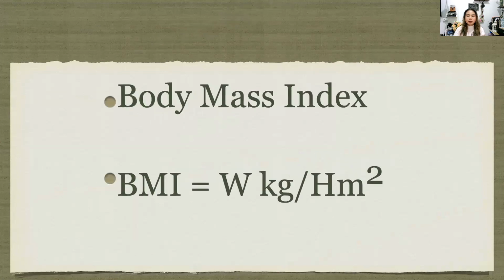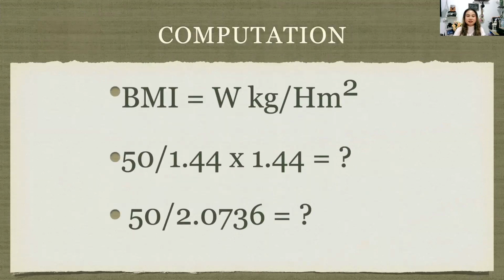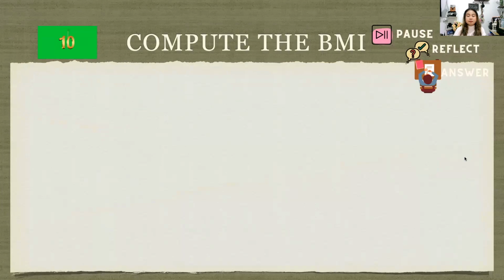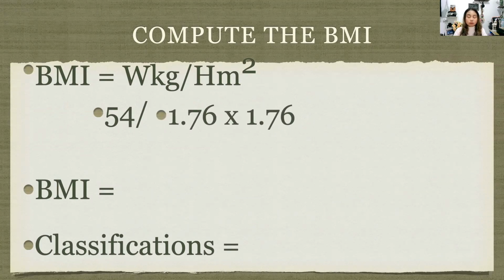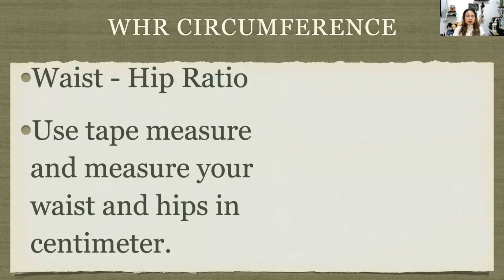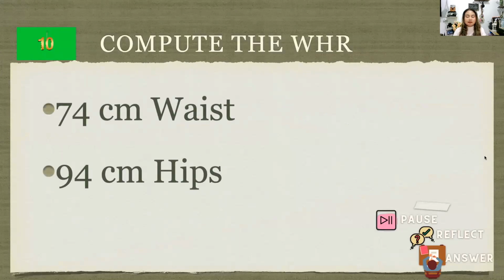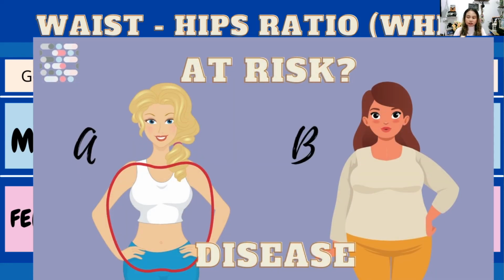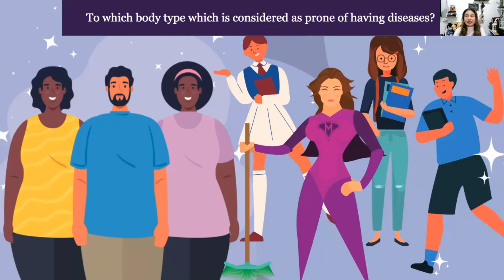How to Compute the BMI & WHR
BMI refers to Body Mass Index. It measures the thinness and fatness of the body. This video shows how to compute and BMI, and WHR ( waist and hips ratio)

If you like my video , please Like 👍

Hope to see you on my next video.

Love,
💛  Rose Jane🌹

Like my page on FACEBOOK 👉 RoseJaneArreza
INSTAGRAM 👉 @rosejanearreza
TIKTOK 👉 @rosejanearreza
TWITTER 👉 @rosejanearreza